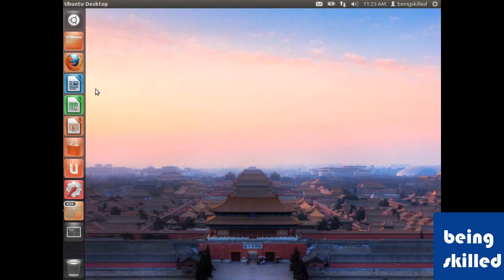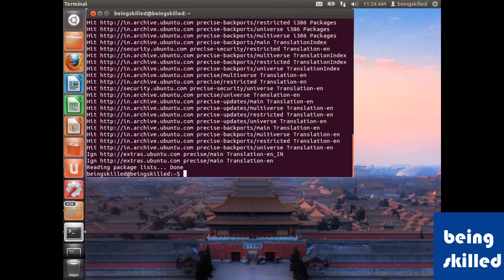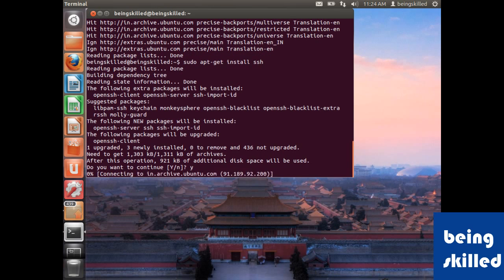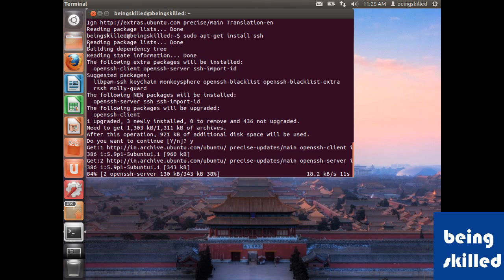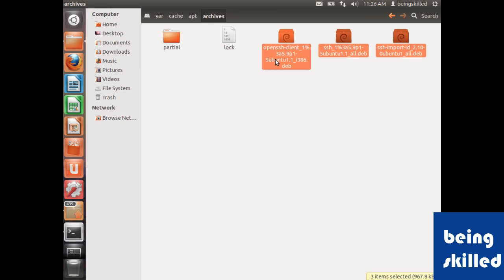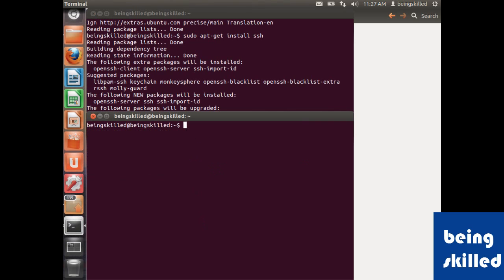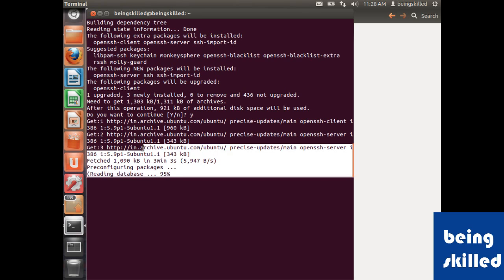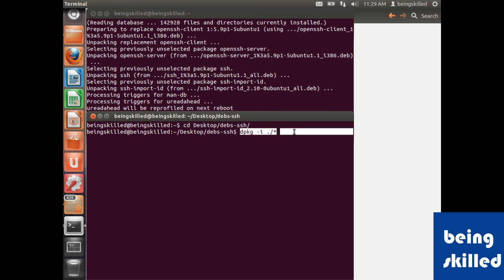Installing packages using apt-get or dpkg command in Debian/ Ubuntu Operating Systems